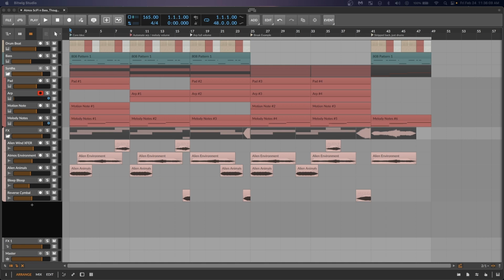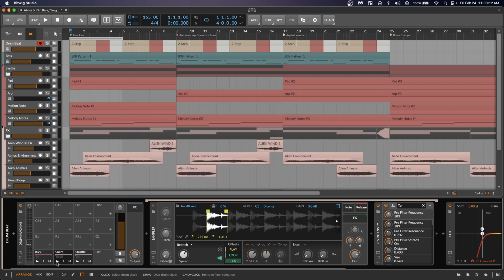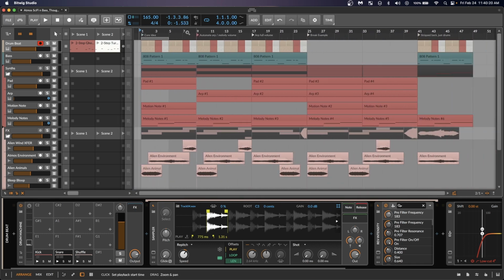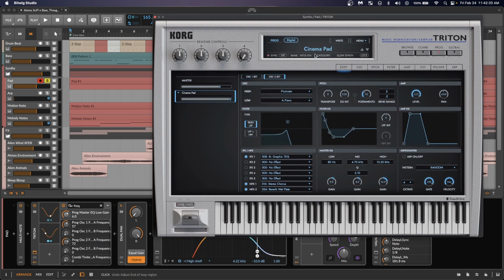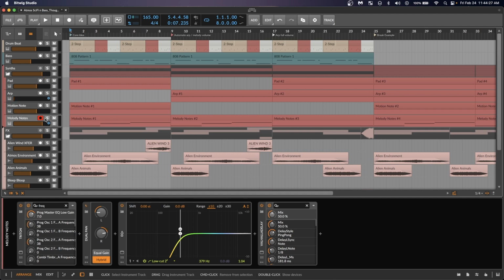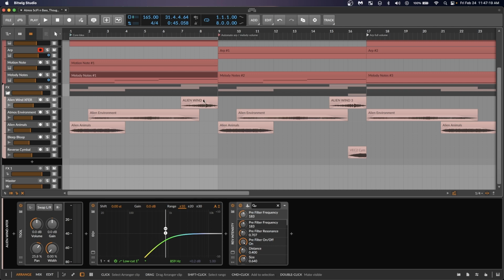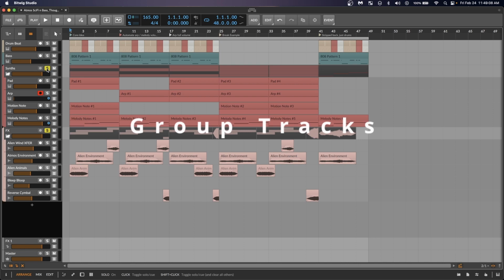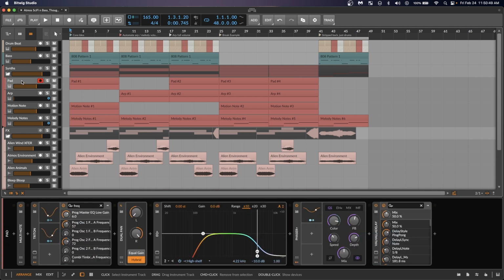How to make 90s Retrofuturistic Ambient Drum & Bass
The best era of intelligent drum & bass. How to make retrofuturistic sounding drum & bass like it's 1999 (using Bitwig Studio, of course)

Need some atmospheric pads for your next choon? I gotcha covered

@0:00 Final Example
@0:32 What is Retrofuturistic?
@1:26 Drums
@5:01 Bass
@6:00 Synths
@11:08 Sound FX / Atmos
@13:24 Group Tracks
@14:37 Panning
@15:35 Finding Inspiration
@16:19 Full Loop